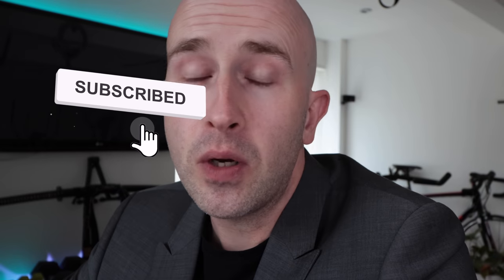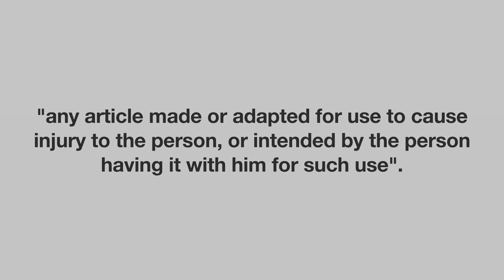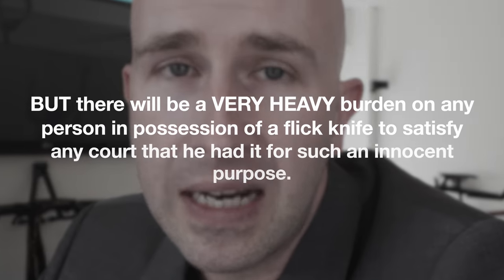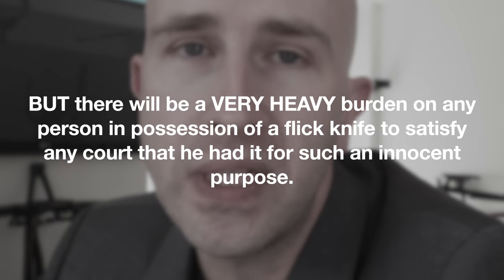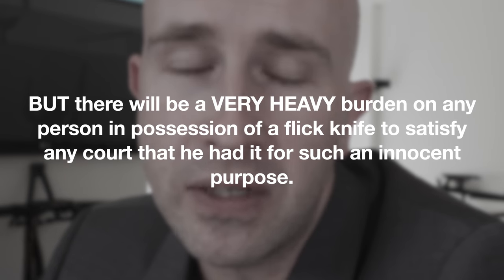What is an Offensive Weapon? | BlackBeltBarrister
What is an Offensive Weapon?

An offensive weapon has a broadDescription and carrying it can be an offence. You need to understand what it means.

Section 1 of the Prevention of Crime Act 1953 prohibits the possession in any public place of an offensive weapon without lawful authority or excuse. The term "offensive weapon" is defined as: "any article made or adapted for use to cause injury to the person, or intended by the person having it with him for such use".

There are 3 broad categories of Offensive Weapon:
1) Made as an offensive weapon
2) Adapted as an offensive weapon
3) Carried as an offensive weapon.

External Media Drive And if you like my house and decor

🎓 Brilliant contract law book:
🎓 Excellent book with an overview of criminal law